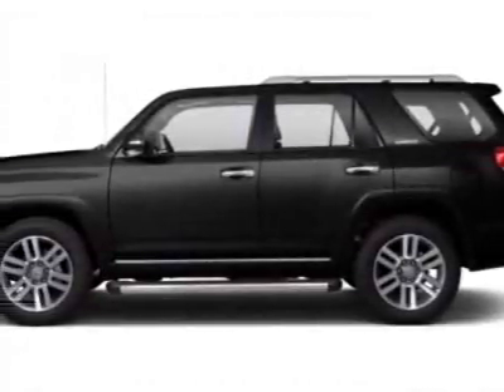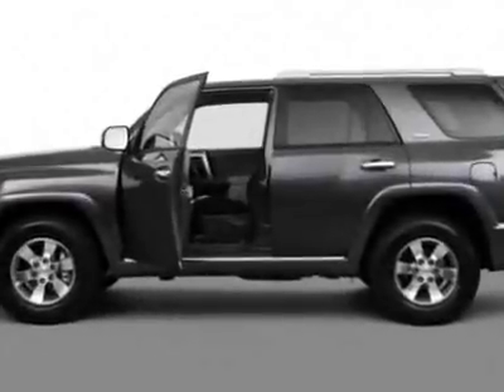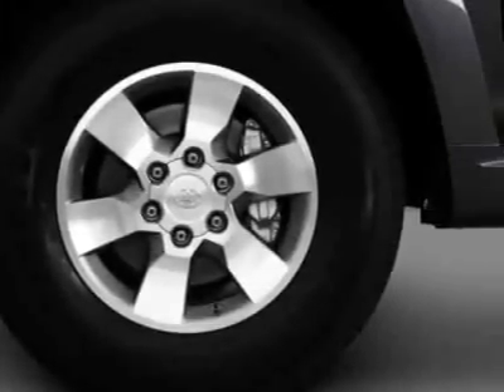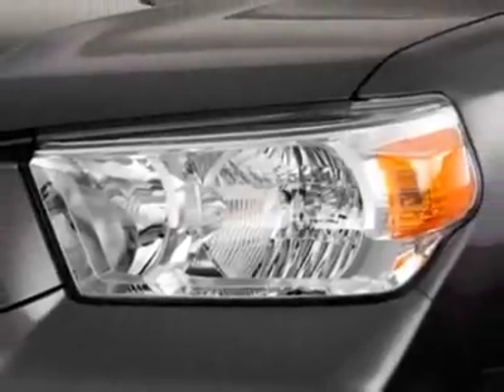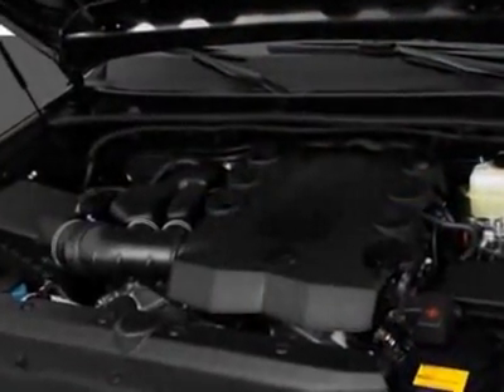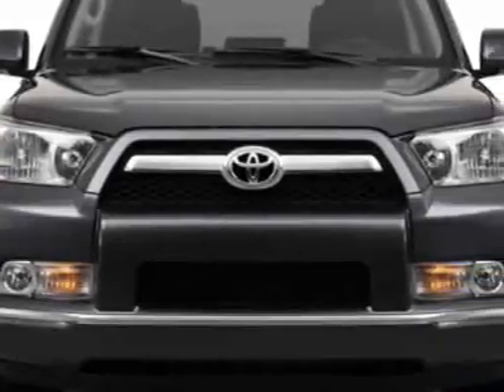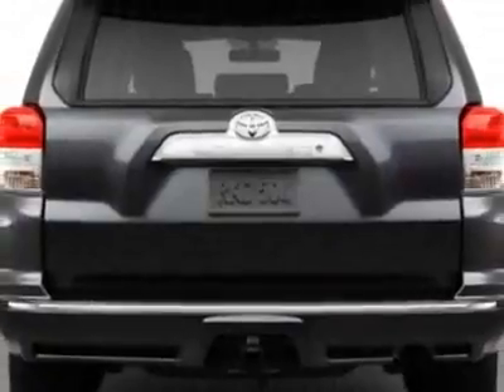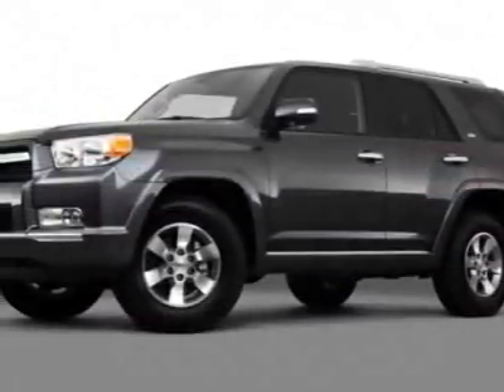2011 Toyota 4Runner RWD 4dr V6 SR5 (Natl) SUV - San Diego, CA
Kearny Mesa Toyota, San Diego, CA - Toyota 4Runner